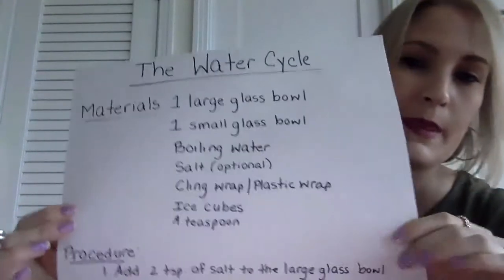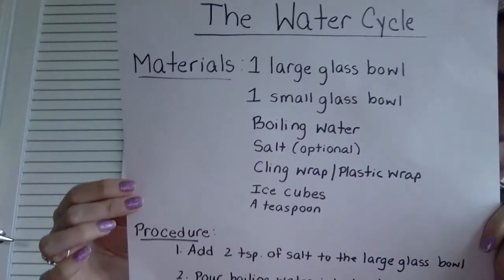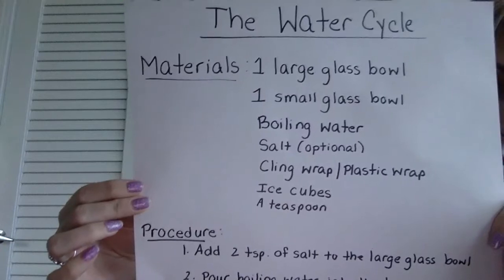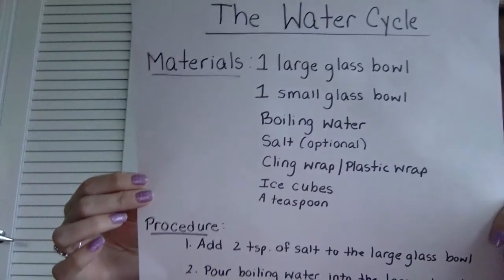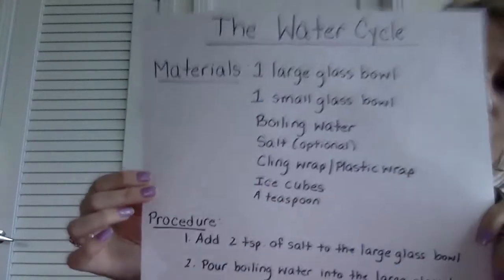Water Cycle Read Aloud and Experiment